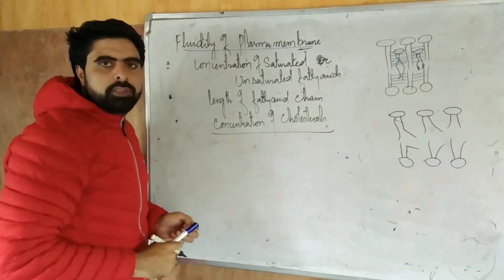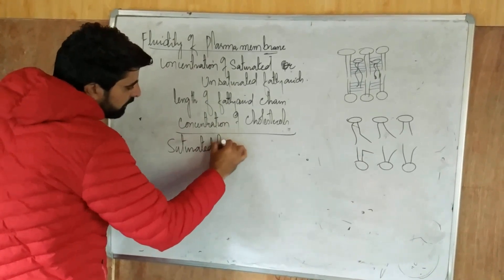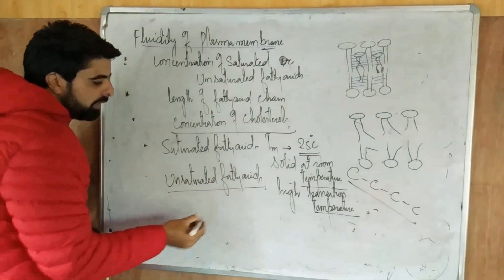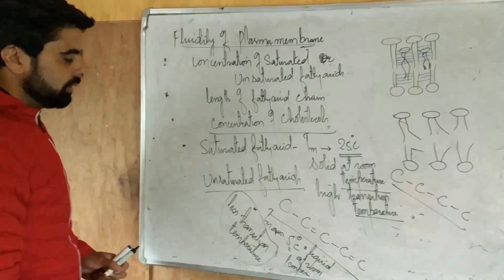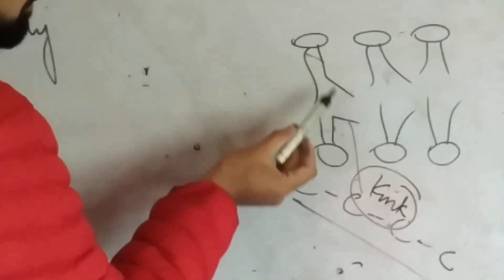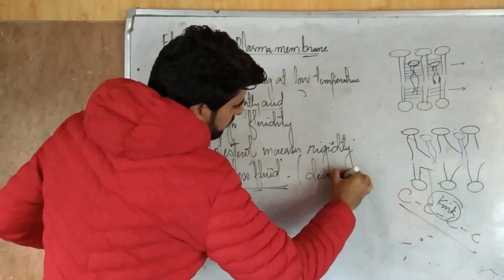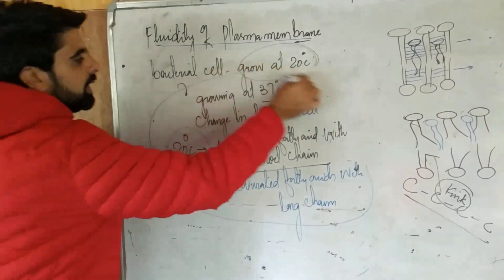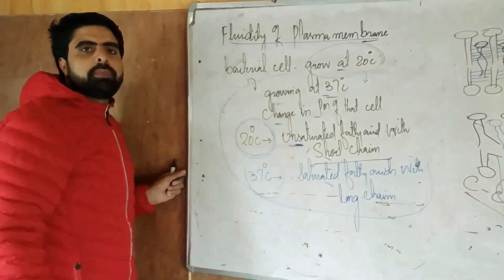Fluidity of Plasma membrane lecture 4(life science NET) by Mir Mudasir